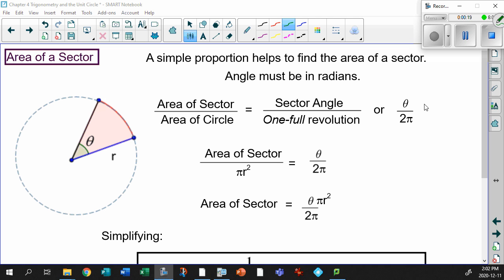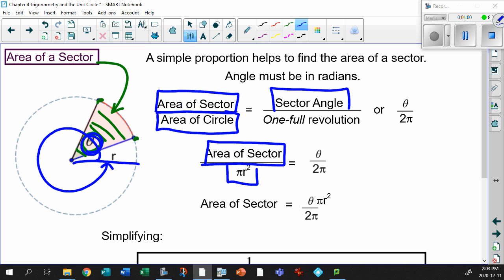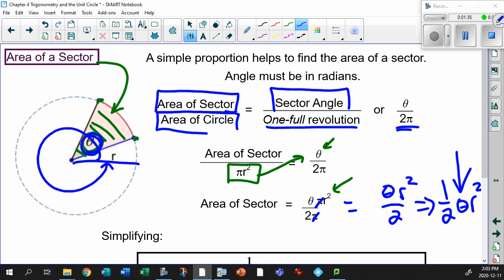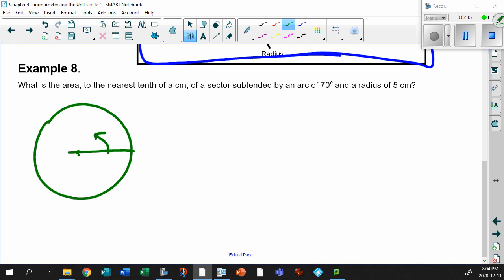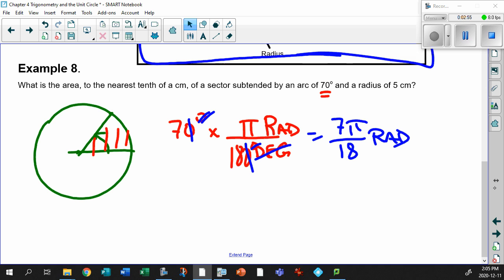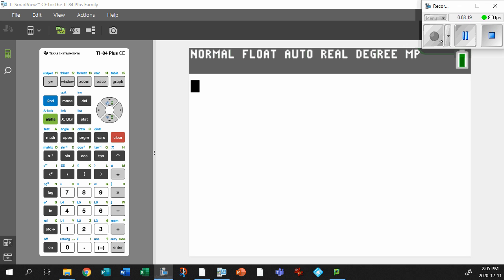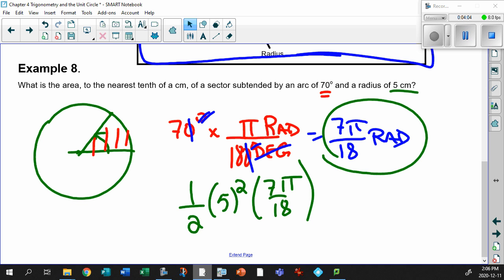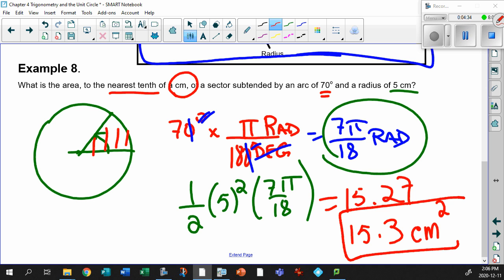Unit 4 1 5 Sector Area